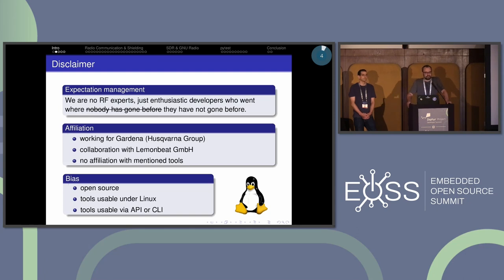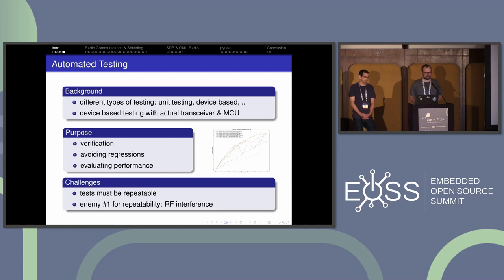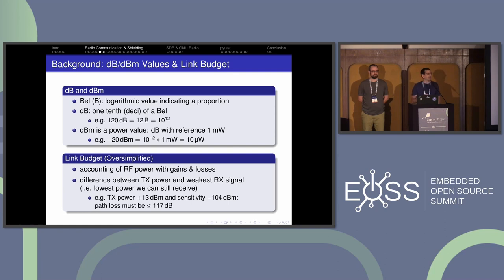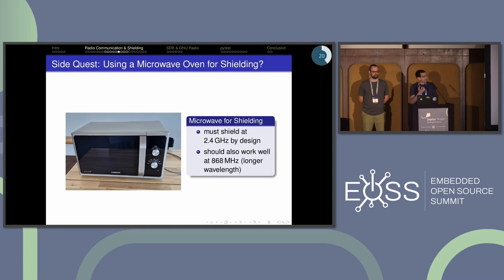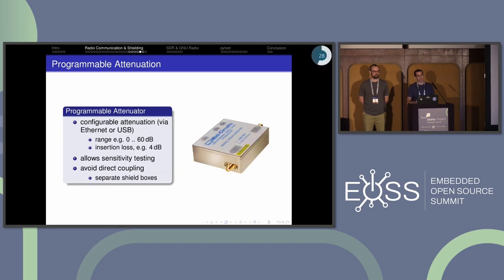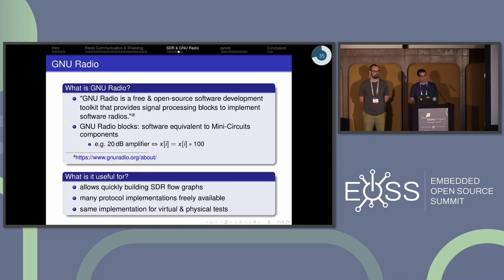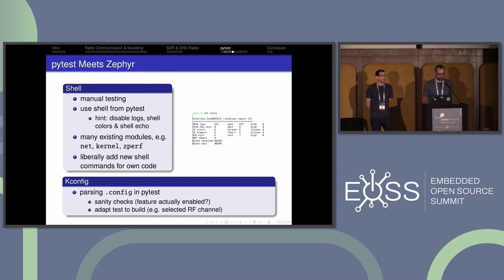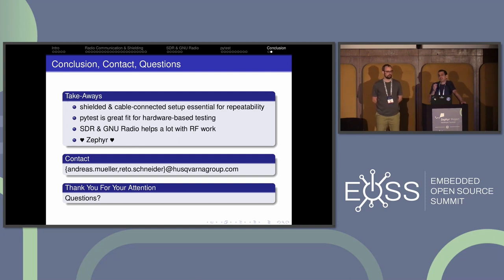Testing a Wireless IoT Product: Things We Wish Someone Told Us... - Andreas Müller & Reto Schneider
Testing a Wireless IoT Product: Things We Wish Someone Told Us Before - Andreas Müller & Reto Schneider, Gardena (Husqvarna Group)

One important aspect of a comprehensive test strategy for an IoT product is automated testing using physical devices. Hardware-based testing comes with its own set of challenges, and this is particularly true for wireless devices. Luckily, many building blocks - great open source frameworks as well as various hardware tools - are readily available. In this presentation, Andreas and Reto share their experiences from testing a Zephyr-based implementation of a proprietary sub-GHz wireless protocol. They explain how to shield a testbed from unwanted RF interference and how to re-introduce interference deterministically, discuss a few adventures with USB, which hardware tools they found useful, and when even a really cheap tool may be sufficient in place of expensive test equipment. On the software side, the presentation discusses various useful features of Zephyr, the use of pytest for testing with physical devices, as well as some other valuable open source tools, such as GNU Radio and Scapy. While testing physical products in a noisy RF-environment can be a difficult challenge, this presentation shows how various tools and open source products help make the task a lot more accessible for everyone.